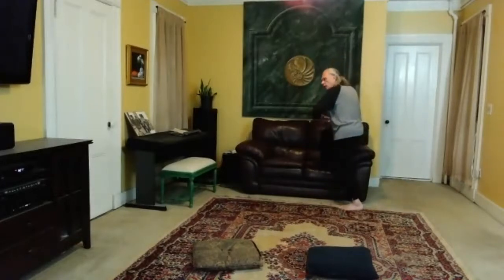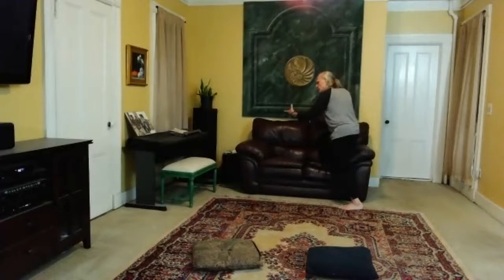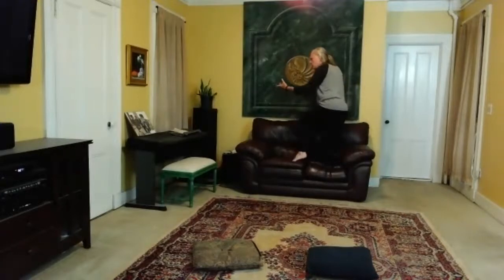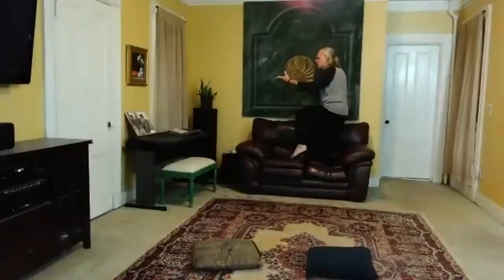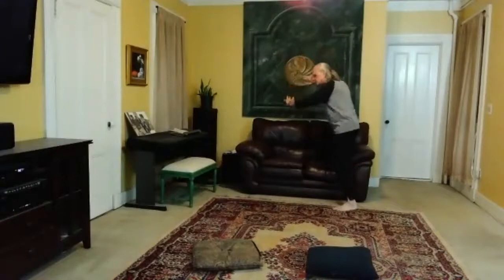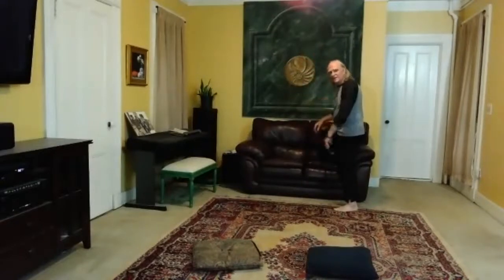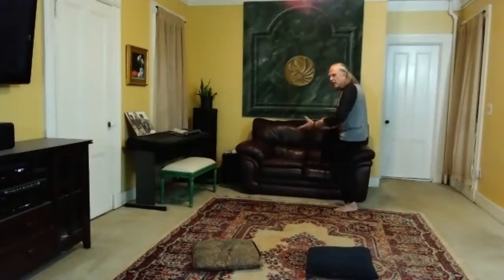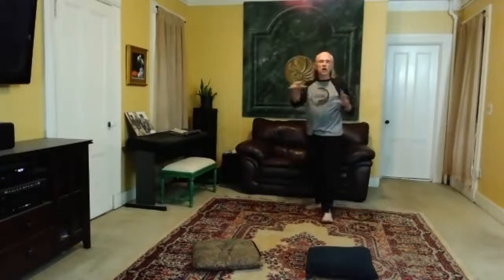Establishing Central Equilibrium on Uneven Ground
Central Equilibrium is an essential part of every Taijiquan movement. Consciously establishing a stable base gives your body the reassurance it needs in order to relax and move powerfully and gracefully.
This exercise practices the simple sequence of Ball-Knee-Kua using objects of different heights and densities.